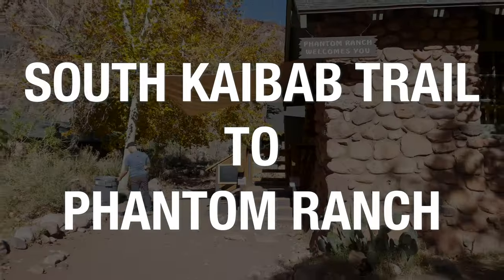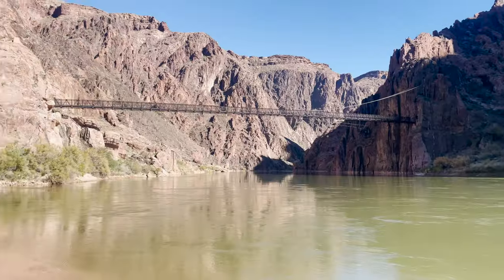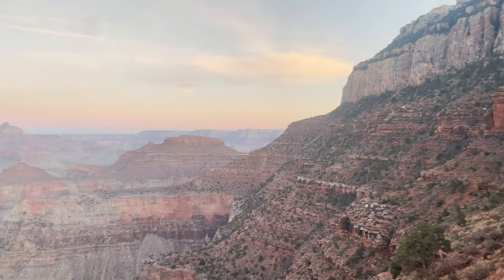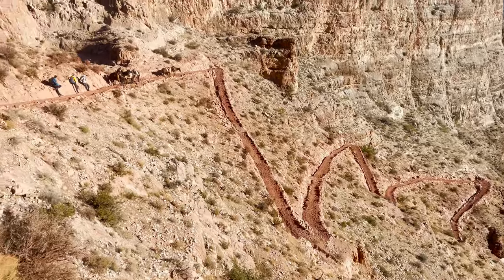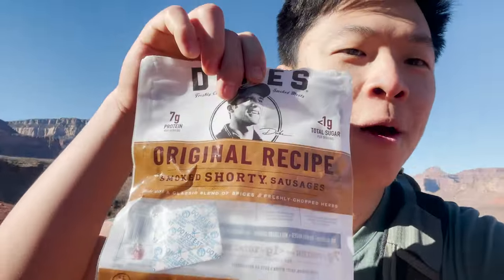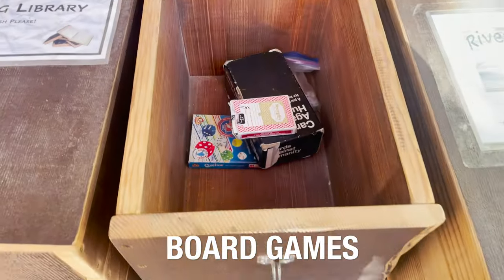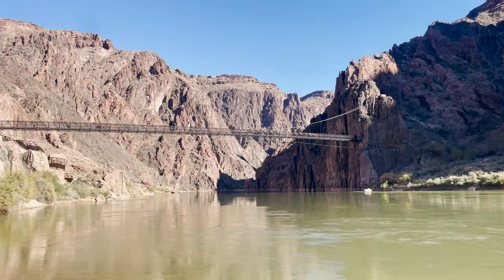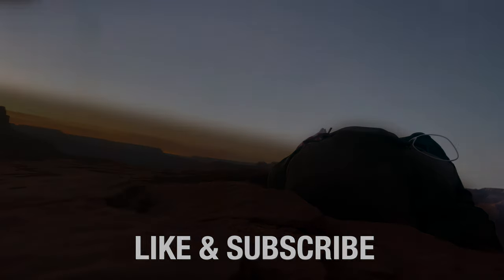Day Hiking the Grand Canyon! | Complete Hiking Guide to the South Kaibab Trail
Hey everyone! In this video, you will journey with me to complete the Rim-to-River Challenge at the Grand Canyon via the South Kaibab Trail! In total, I hiked 17.8 miles, climbing 5,082 feet elevation in a little under 12 hours. I start at the South Kaibab trailhead (South Rim), and cross Ooh Aah Point, Cedar Ridge, Skeleton Point, the Tipoff, and before finally reaching Phantom Ranch.

I started the hike at 6:30am and ended at 7pm, taking breaks along the way to film and enjoy the sunrises and sunsets. In the winter, the sun sets extremely early, so be sure to bring a head light! Also don't forget extra layers, bring enough water (you can fill your bottle at Phantom Ranch), and budget your time appropriately. It takes double the amount of time to climb up than it does going down!

Overall, the sunrises and sunsets at the Grand Canyon are beautiful. I would recommend catching the sun rise at Ooh Aah Point, and take breaks along the way up to gaze at the sky full of stars during nightfall.

🕛  Timestamps: 🕑
Intro: 0:00
Cinematic Intro: 0:16
South Kaibab Trailhead: 1:14
Ooh Aah Point: 2:00
Skeleton Point: 2:55
The Tipoff: 3:53
Black Bridge: 5:00
Phantom Ranch: 5:28
The Hike Back Up: 6:56